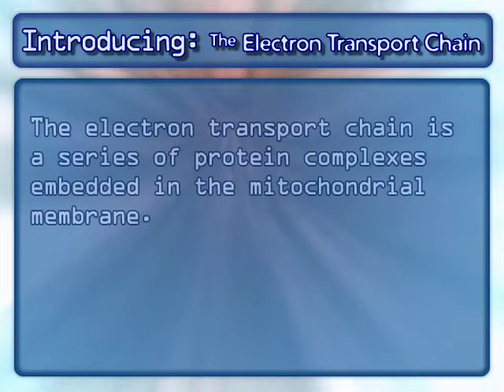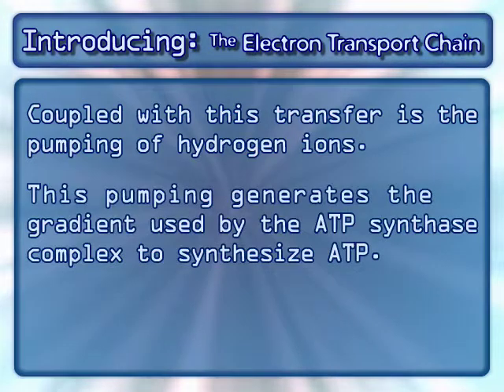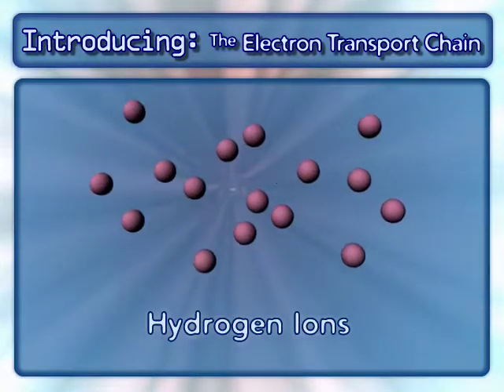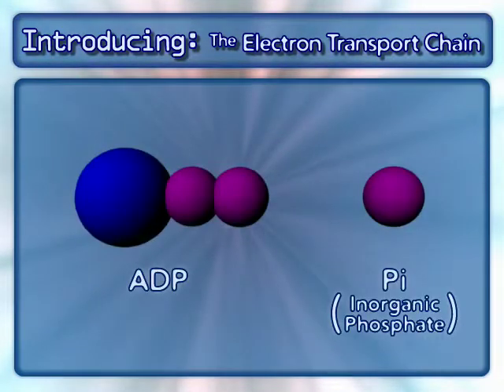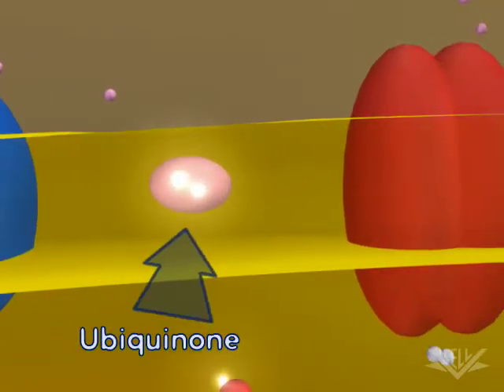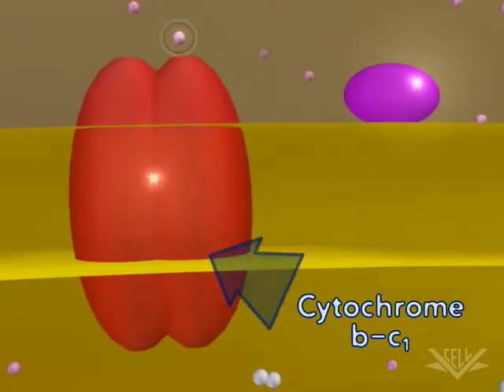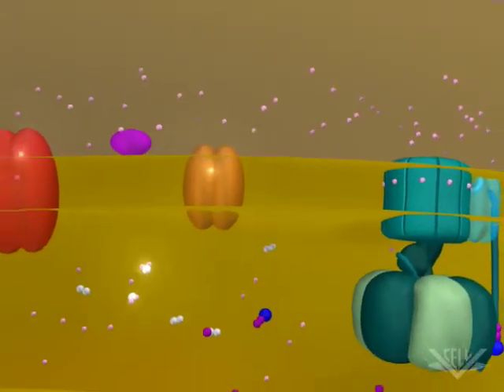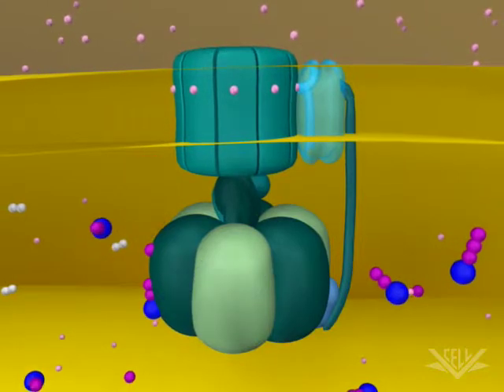Electron Transport Chain